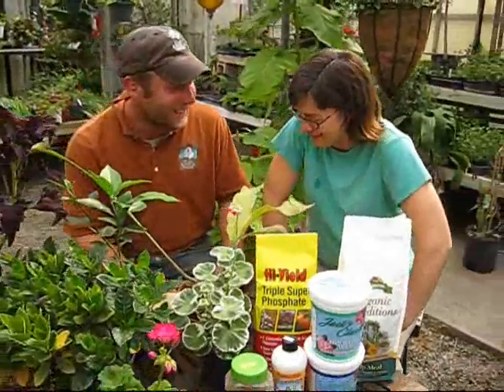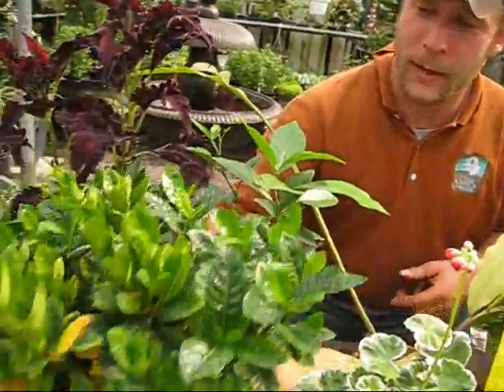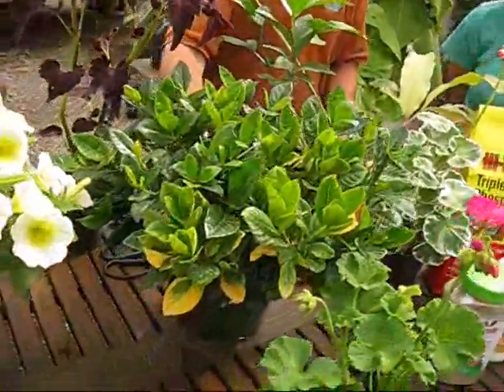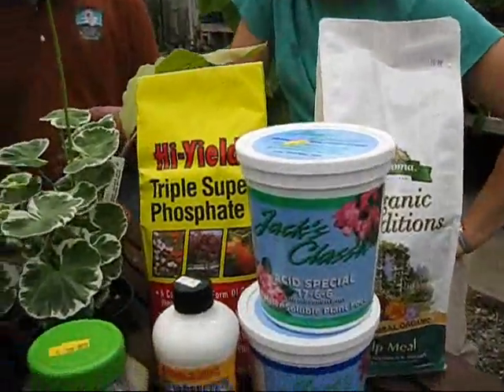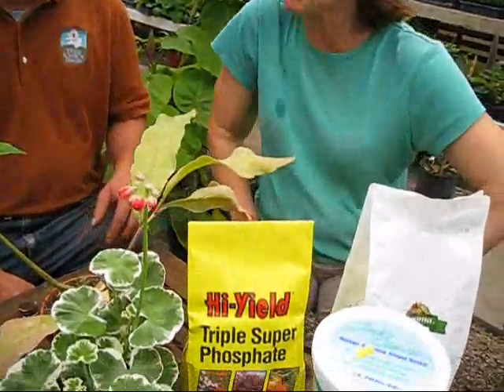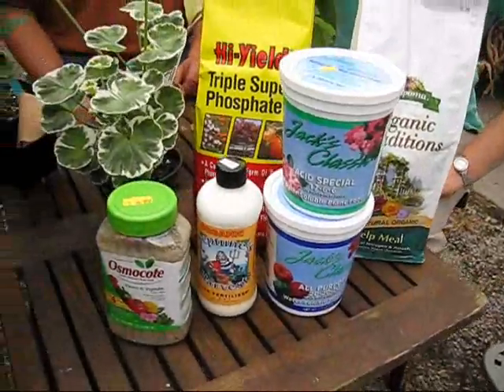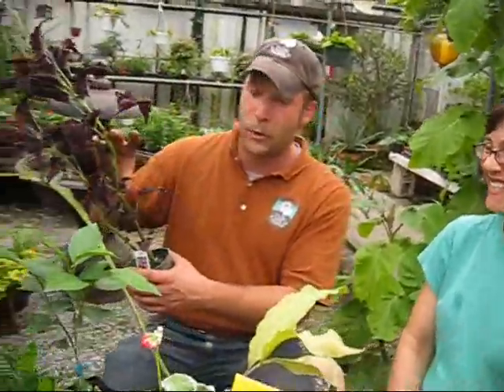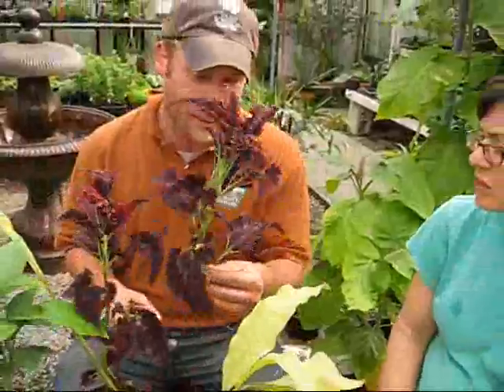Plant Nutrition Bensell Greenhouse